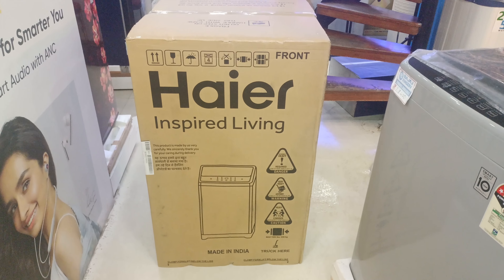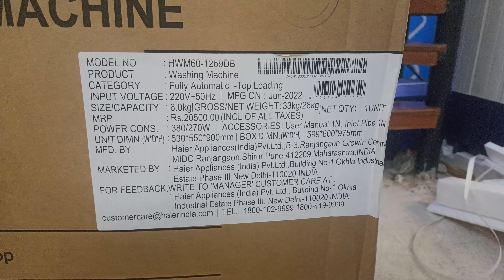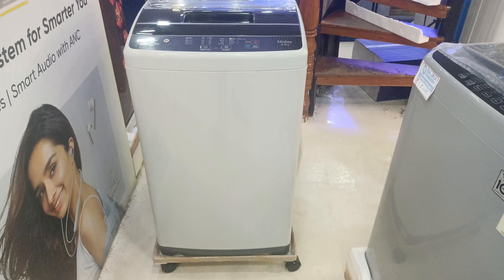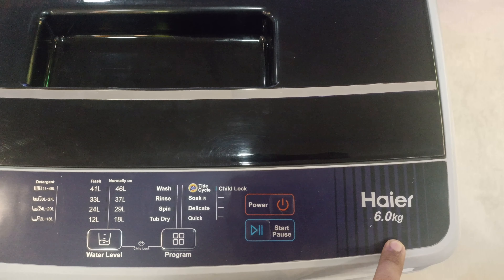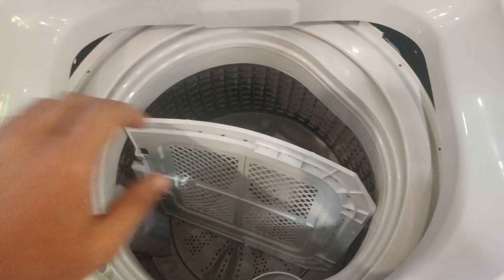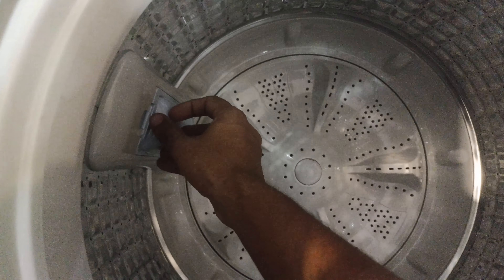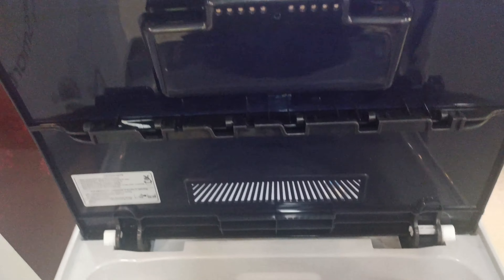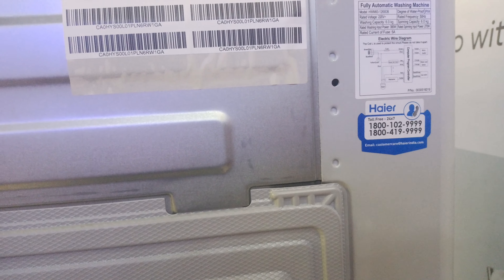Haier Washing Machine 6KG HWM60 -1269DB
Haier washing
Oceanus Wave Drum
Huge tub with cube shape to create strong water flows, deep clean, less abrasion on clothes.

Quick Wash feature for complete cleaning in just 15 minutes.

Model Number: HWM60-1269DB
Type: Top Load Fully Automatic Washing Machine
USPs: Oceanus Wave Drum
Cabinet Color: Moonlight Grey

Spin Speed (rpm): 800
Capacity(kg): 6
Drying Capacity(kg): 6
Number of Programmes: 8
Delicate: Yes
Programmes
Delicate: Yes
Quick Wash: Yes
Ariel Wash: Yes
Wash: Yes
Tub Dry: Yes
Rinse: Yes
Spin: Yes
Soak: Yes
Options
Quick Wash1: Yes
Drain: Yes
Functions
Display: LED
Timer: Yes
Child Lock: Yes
Equipment
Fuzzy Logic: Yes
Energy
Voltage / Frequency: 220/50
Dimensions
Net Weight / Gross Weight (kg): 520*540*930